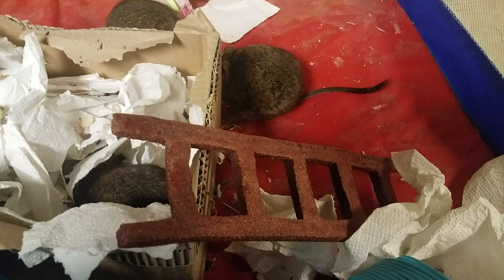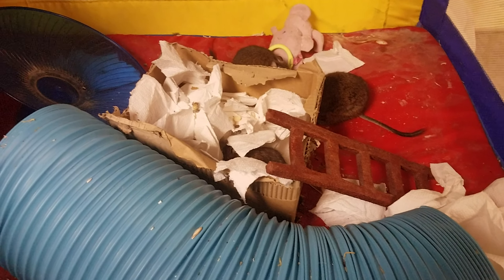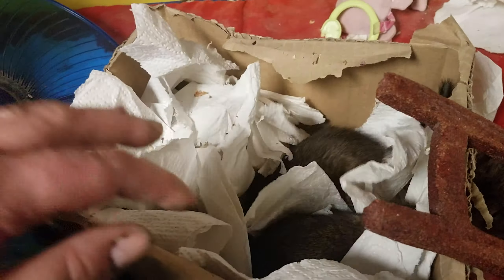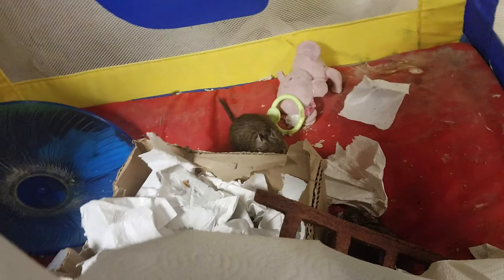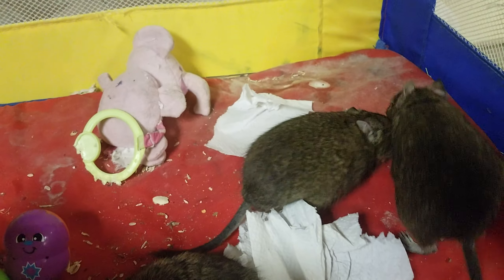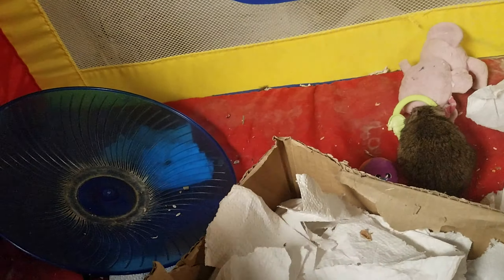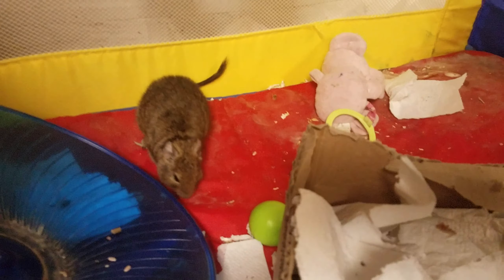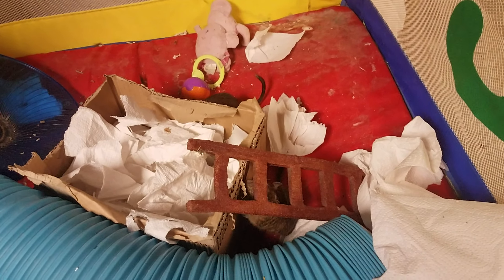Degu Play Pen Tour!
One of my degus' free play areas!